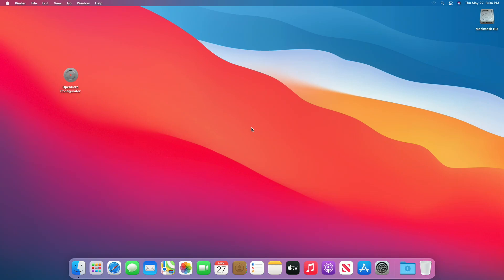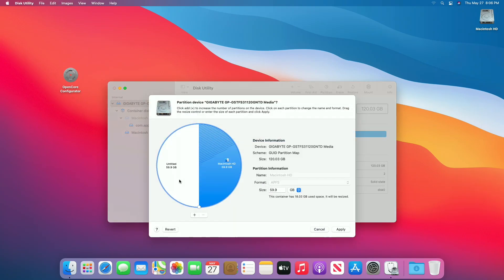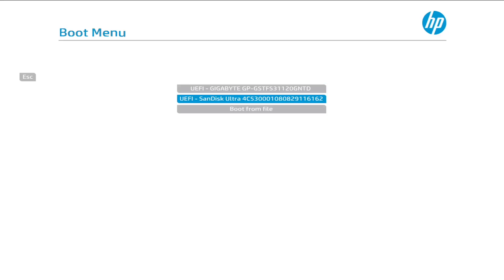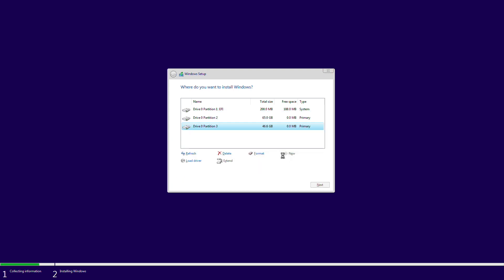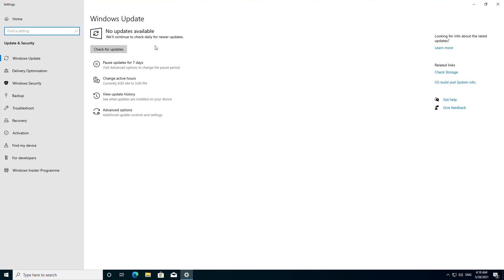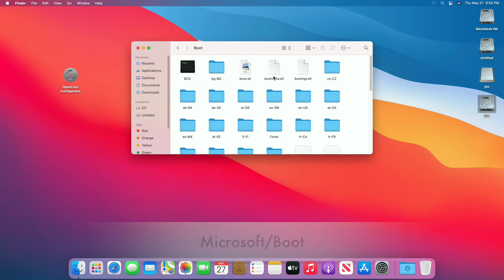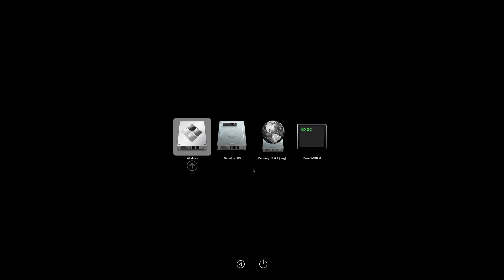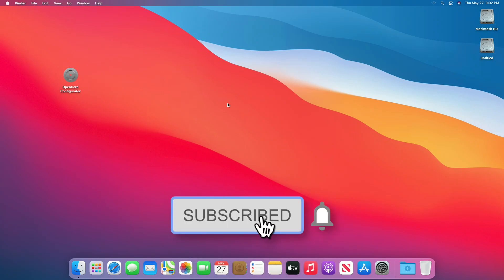How To install Windows 10 With Pre Installed macOS | Hackintosh | Macintosh | Step By Step Guide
Thanks :)

OUR OTHER CHANNELS
Coming Soon